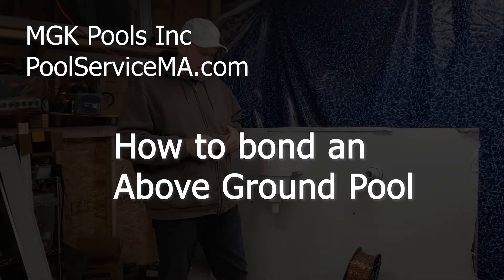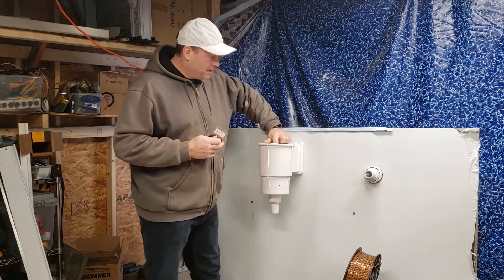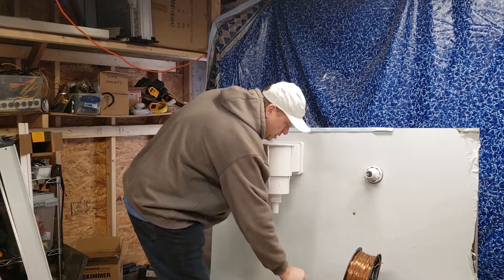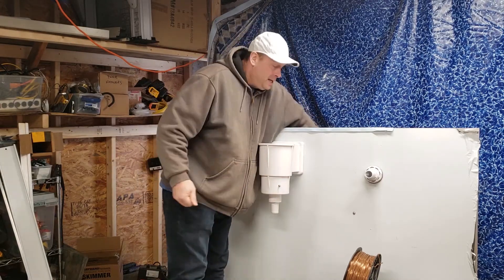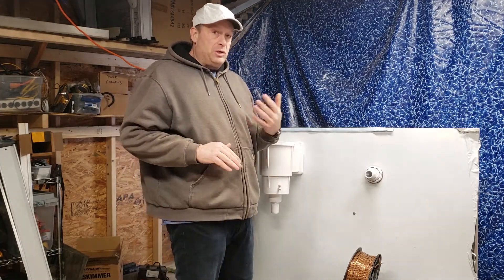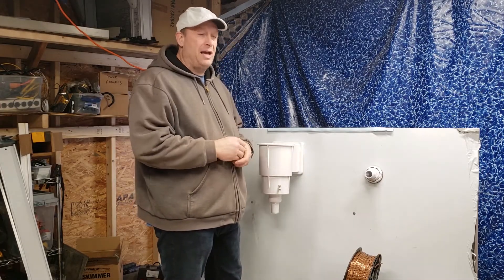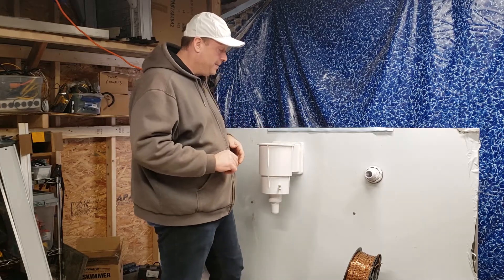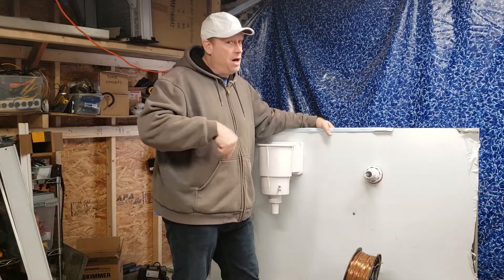How to Bond /Ground An Above Ground Pool | Simple Instructions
***update dec, 2025: Now you start your run from the outlet that powers your pool pump. That outlet comes from your homes dedicated GFI breaker, and you connect your copper wire to that ground wire coming from your homes service panel.

How to article / blog post now updated and includes inground pool bonding

How to bond an above ground pool. Pool bonding 101.

From My article:
Essentially you have to ground everything: the pool water, the metal pool wall, the earth around the pool, pool pump and other equipment, including any metal around the pool like a metal deck, handrails etc., you thus create a field of safety.

The way we do this is by connecting all these things together with a number 8 bare copper wire in a unbroken continuous loop. All pumps come with a bonding lug to connect the bonding wire too. Most equipment does too, like heaters and heat pumps. Filters are plastic so no need there.